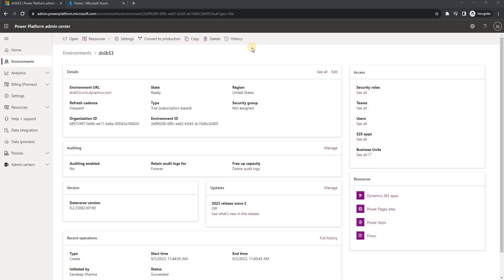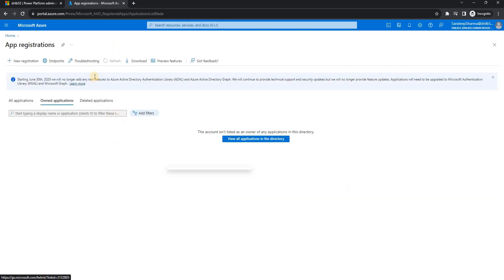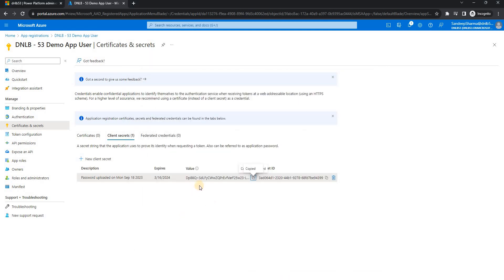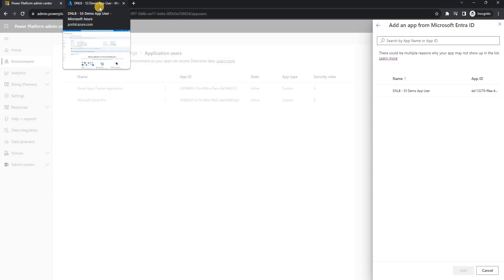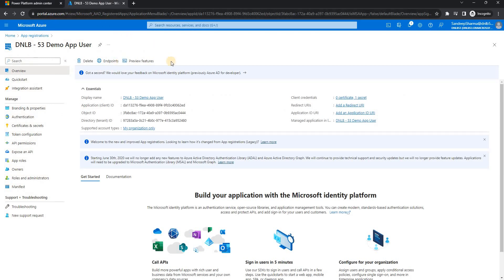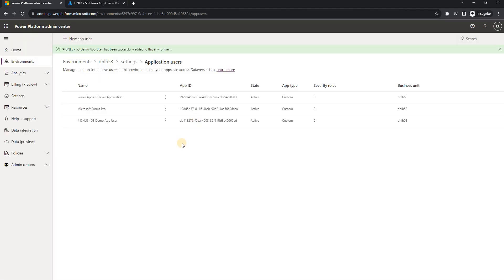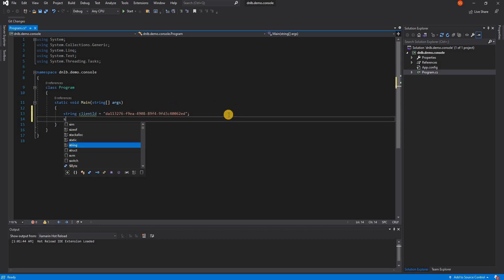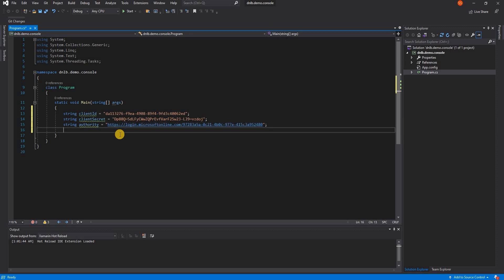Connect Dynamics 365 in Console Application using Application Registration and Application User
What is Web hook? How to configure the Web hook?

portal powerapps
Ribbon Button
Ribbon Customization